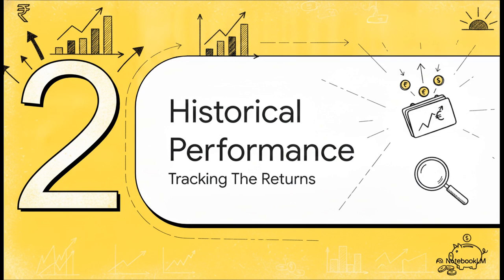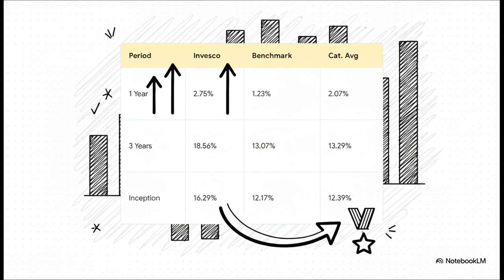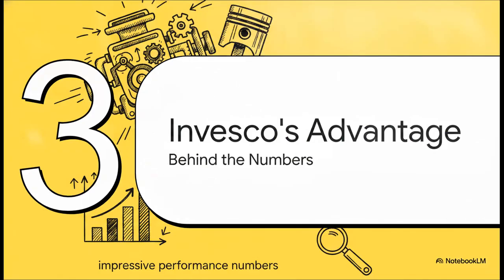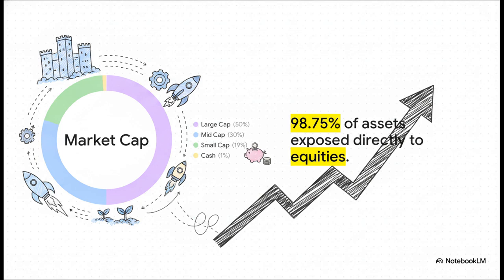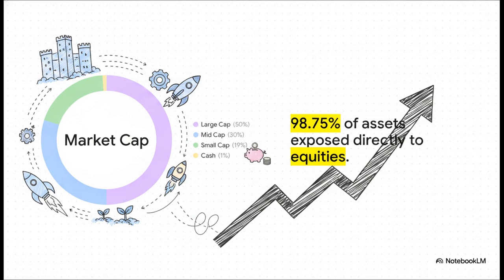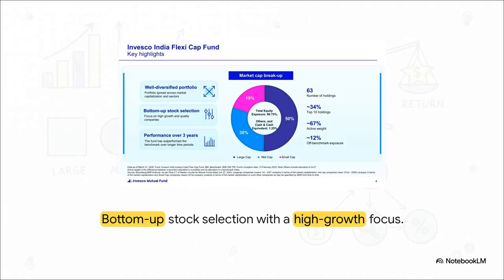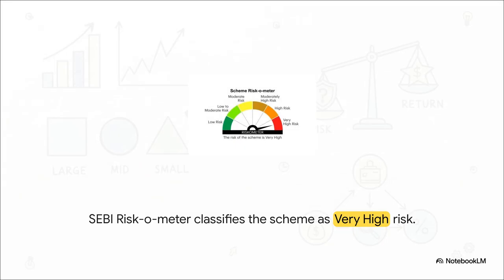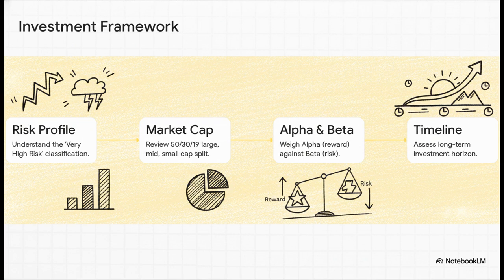Invesco India Flexicap Fund - 5 Star Champion?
If you find this video insightful and plan to invest, please use my ARN code ARN-159604.

Mutual Fund investments are subject to market risks, please read all the offer related documents carefully.

The Invesco India Flexi Cap Fund is an open-ended dynamic equity scheme established on February 14, 2022. Designed to capture long-term capital appreciation, the fund maintains a flexible mandate to invest across large, mid, and small-cap stocks. Managed by Taher Badshah and Amit Ganatra, the fund utilizes a proprietary "High Growth, High Quality, and Turnaround" framework to identify investment opportunities.

Since its inception, the fund has demonstrated strong relative performance, culminating in a recent upgrade to a 5-star rating by Value Research. As of mid-2026, the fund manages approximately ₹5,275 Crore in assets. While classified as "Very High" risk due to its equity exposure and higher-than-average volatility (standard deviation), the fund has delivered significant alpha and robust risk-adjusted returns (Sharpe ratio) compared to its category peers and the S&P BSE 500 Total Return Index (TRI) benchmark.

1. Regulatory Genesis and Strategic Objectives
The fund’s creation was a direct response to a September 2020 SEBI circular that mandated multi-cap schemes to hold a minimum of 25% in each market capitalization segment (large, mid, and small-cap). To preserve the ability to manage portfolios dynamically based on valuation rather than rigid mandates, Invesco launched this flexi-cap vehicle.
• Inception Date: February 14, 2022.
• Structure: Open-ended dynamic equity scheme.
• Regulatory Compliance: Maintains a minimum of 65% exposure to equity and equity-related instruments to qualify as an equity-oriented fund.
• Investment Goal: Long-term capital appreciation by shifting assets across market segments as valuation opportunities arise.

2. Fund Management and Leadership
The fund is led by an experienced management team with a consistent track record in the Indian mutual fund industry.
• Taher Badshah (Lead Fund Manager): Managed the scheme since inception. He holds a B.E. in Electronics and an MMS in Finance from the University of Mumbai. His background includes senior roles at Motilal Oswal, Aditya Birla Sun Life, Kotak Mahindra, and ICICI Prudential AMC.
• Amit Ganatra (Co-Fund Manager): Joined the team on September 1, 2022. He collaborates on capital allocation and sector weighting.

3. Investment Strategy and Portfolio Architecture
The fund employs a highly active, bottom-up stock selection process (active share of ~73%) combined with tactical top-down thematic overlays.

The Selection Framework
The managers categorize potential holdings into three distinct profiles:
1. High-Growth: Businesses expected to deliver ≥15% CAGR in revenue, operating profit, or EPS over a forward two-year period.
2. High-Quality: Leaders generating strong cash flows with a five-year average ROE, ROCE, or ROIC of at least 15%.
3. Turnaround: Tactical opportunities where structural improvements are expected to expand capital return ratios by more than 2%.

4. Quantitative Performance Analysis
The fund has consistently outperformed its benchmark and category averages over medium-term horizons.

A monthly SIP of ₹10,000 in the Direct Plan over three years (Total investment ₹4,60,000) grew to ₹6,13,183, representing an annualized SIP return of 16.11%.

5. Sectoral Allocations and Top Holdings
The portfolio is oriented toward cyclical and structural growth drivers in the domestic Indian economy, specifically financial services, consumer discretionary, and industrials.